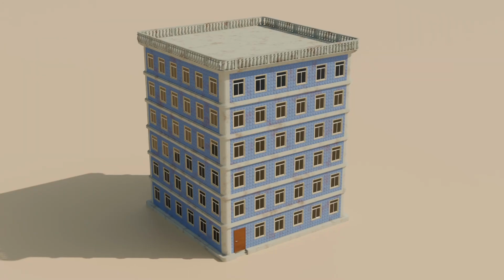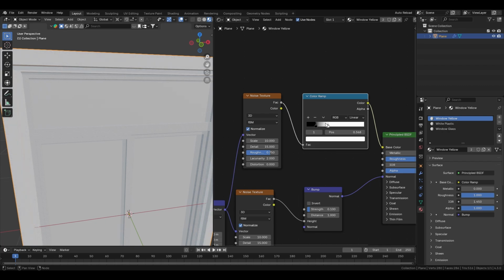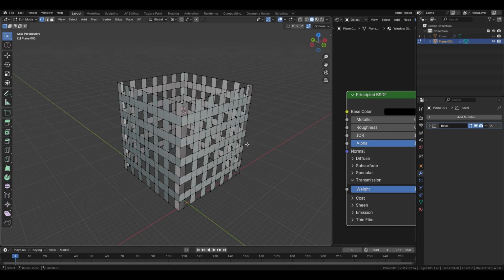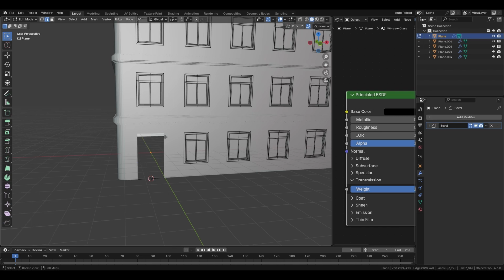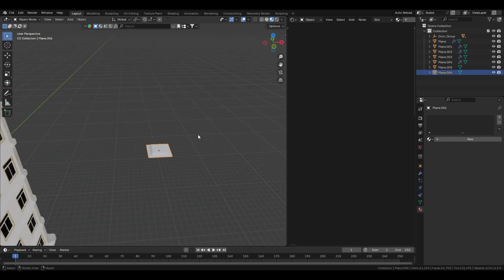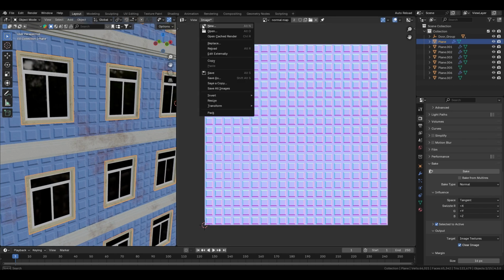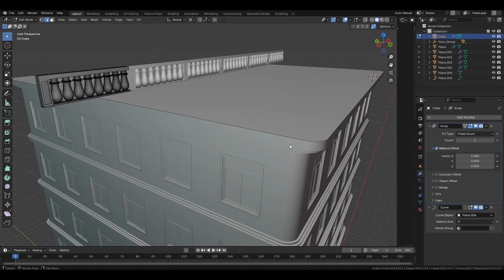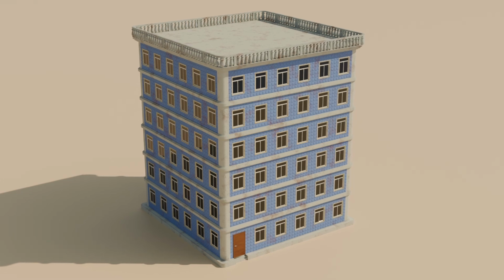Apartment Exterior 3d modeling in Blender#blendertutorial#3dmodeling#blendertips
In this tutorial you are going to learn tricks and techniques to model Apartment Exterior 3d modeling in English Explanation